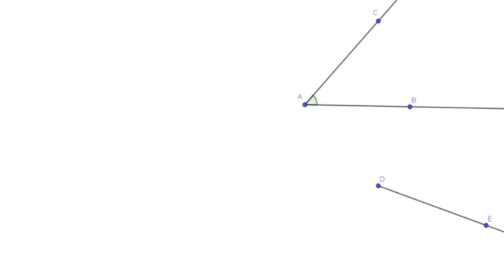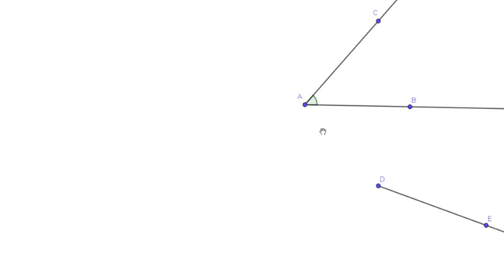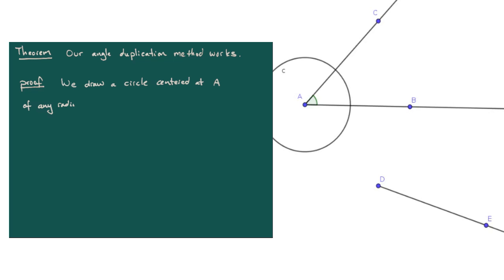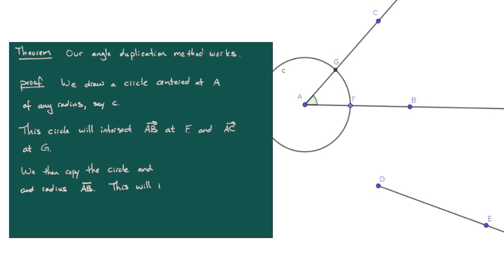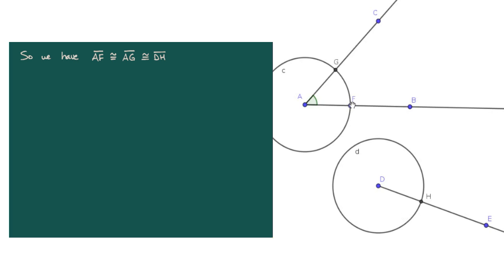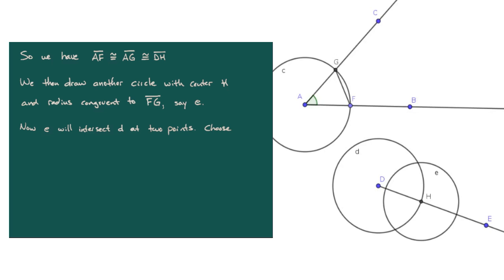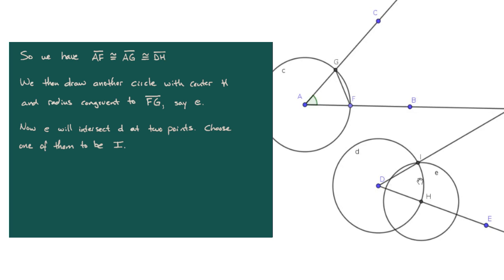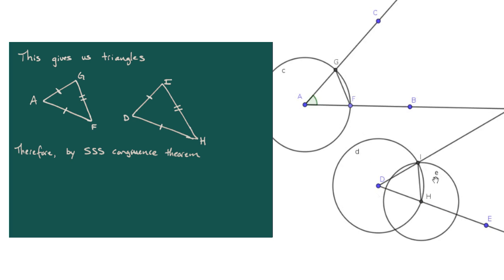Proof of Angle Duplication Method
In this video we describe a compass and straightedge construction for duplicating an angle as well as providing the proof as to why the construction works.  At the end of the video there is a mistake where I refer to angle AFG but it is actually supposed to be angle FAG.  It is correct in the proof window.